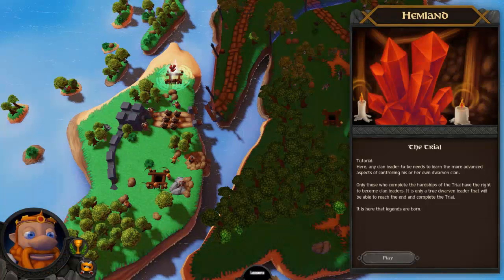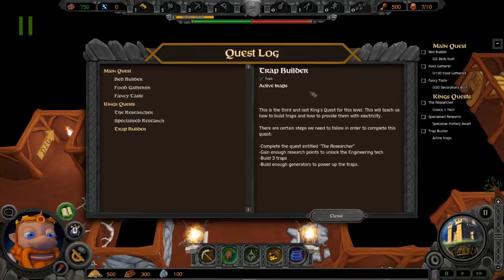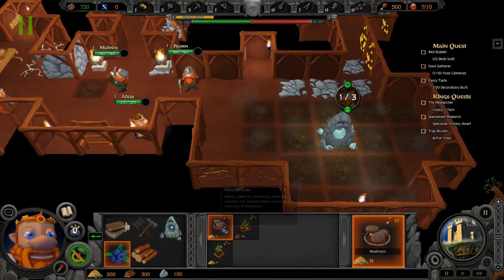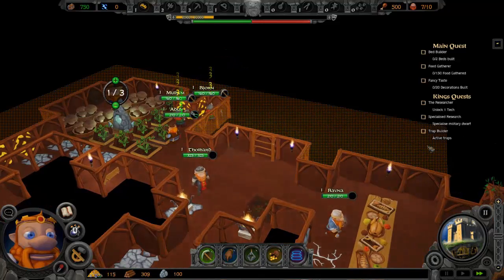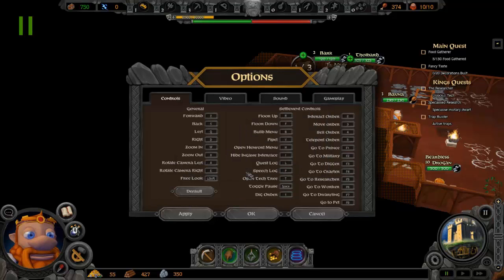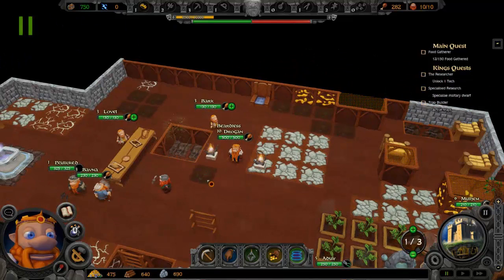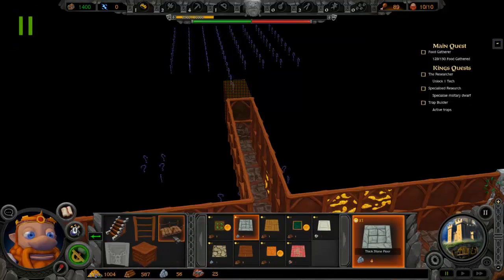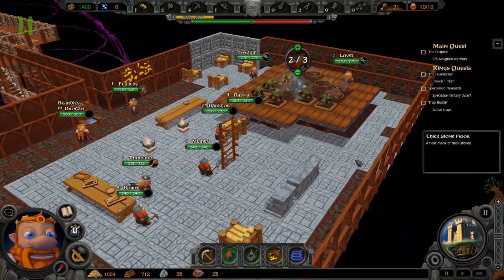Lets Play A Game Of Dwarves Part 2